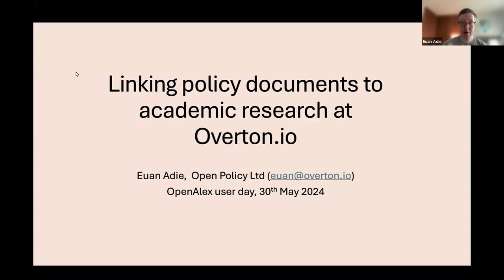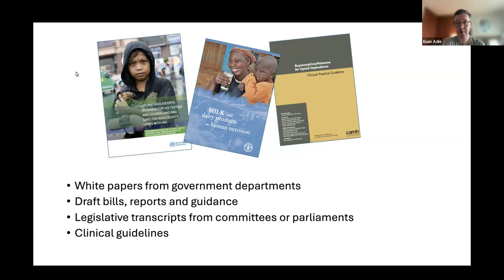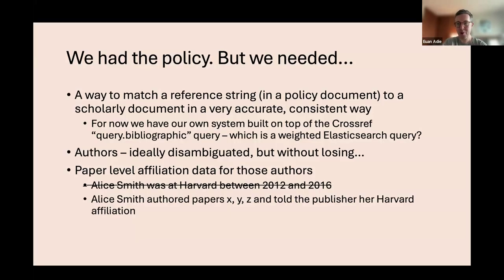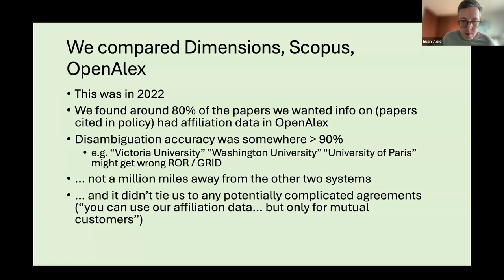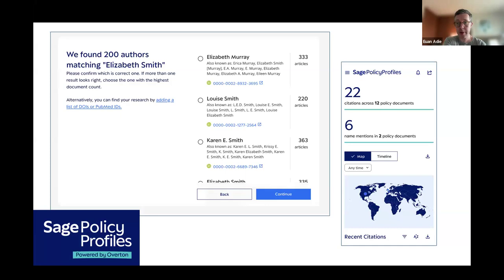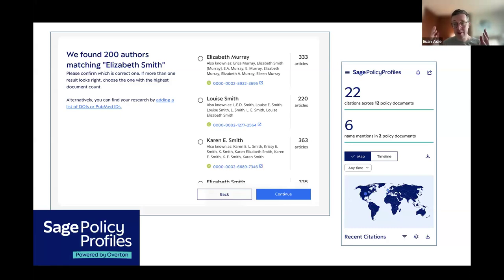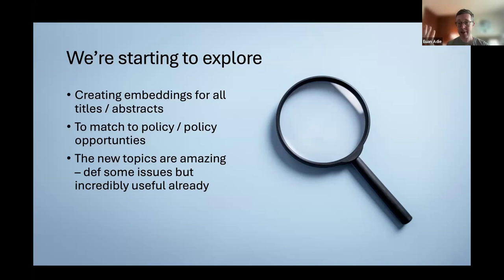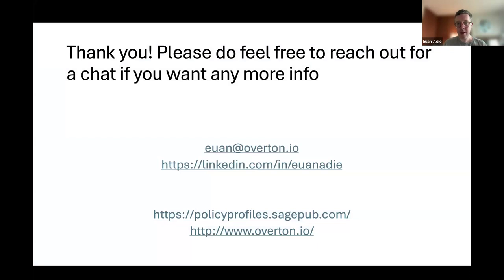Linking policy documents to academic research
Linking policy documents to academic research by Euan Adie, Overton